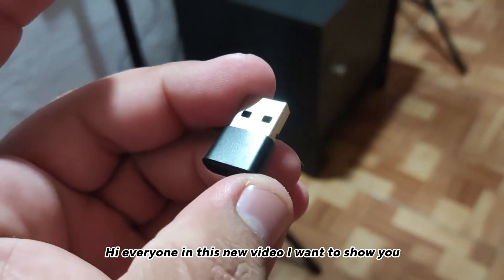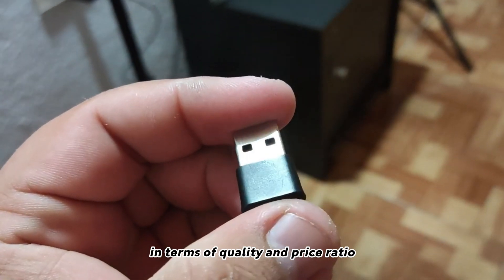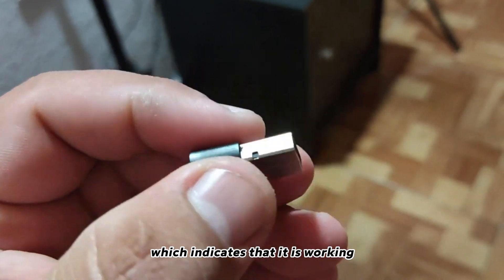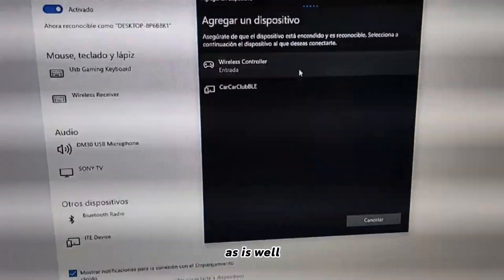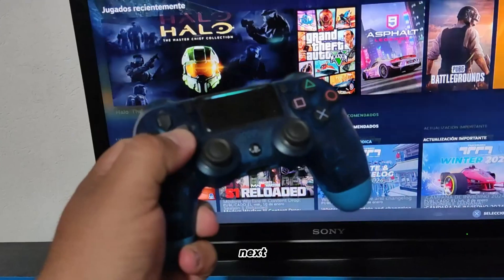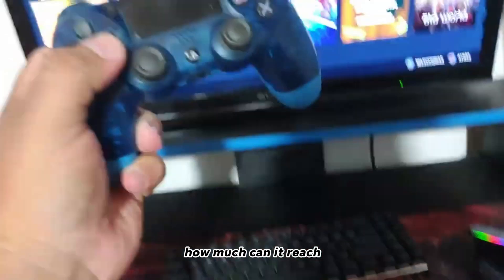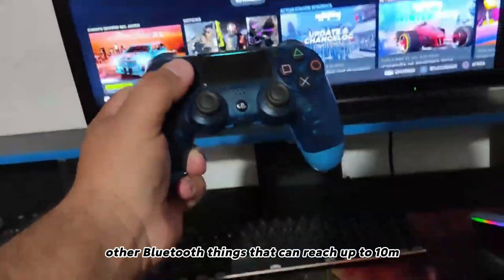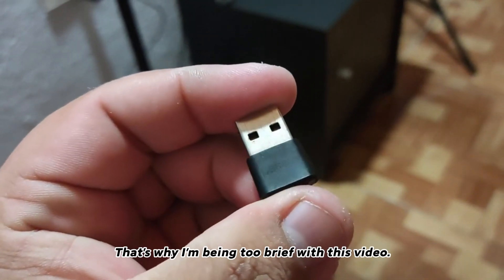The best bluetooth adapter for your PC you can buy - Baseus BA07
Hello everyone, in this video I show you one of the best wireless Bluetooth adapters that you can buy, whether for a computer, laptop or tablet with Windows, Mac or Linux and they do not require installing drivers. Hope you like.